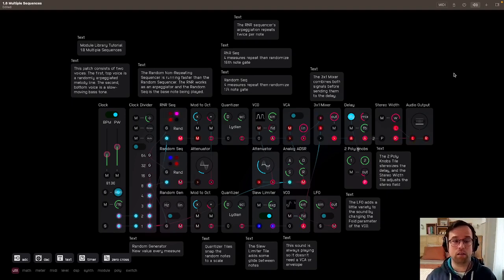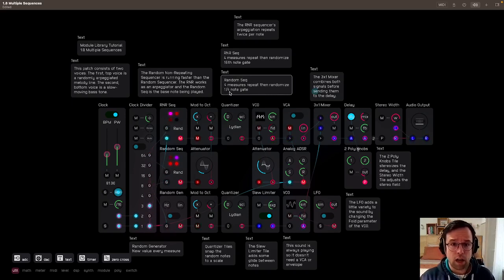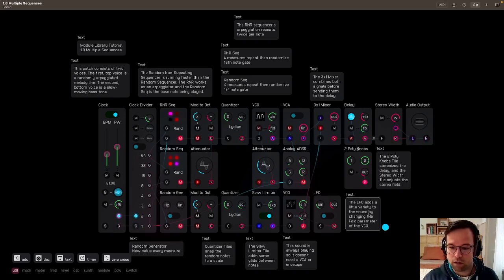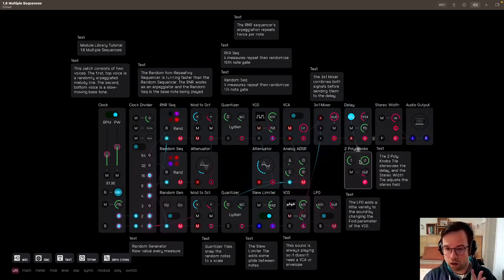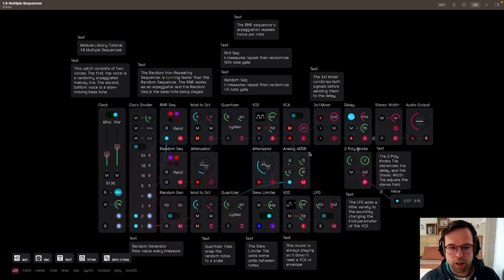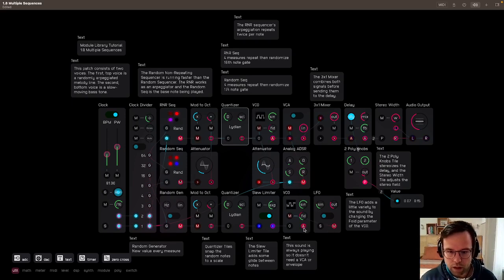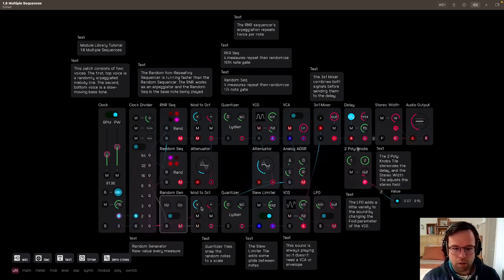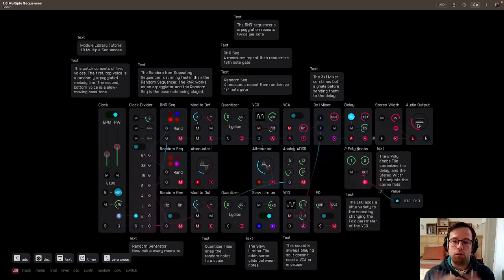Audulus Module Library Tutorial: 1.8 Multiple Sequences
Download Audulus for free for Mac and iPad and follow along with these free tutorial patches available

This tutorial explains how to combine everything you've learned about clocks and clock dividers into a patch that plays multiple sequences at once.

Chapters
0:00 - Introduction
0:10 - Tutorial Walkthrough
5:25 - Discussion